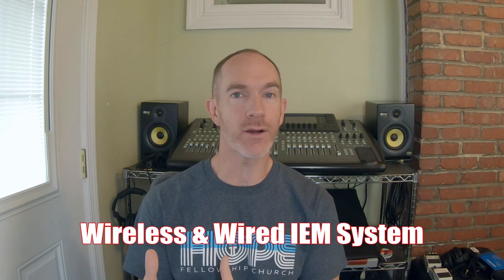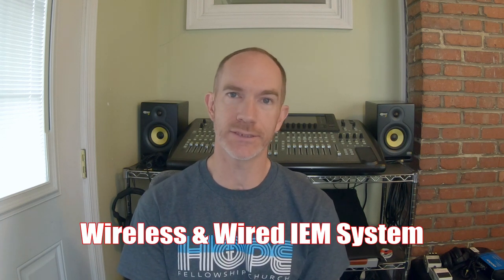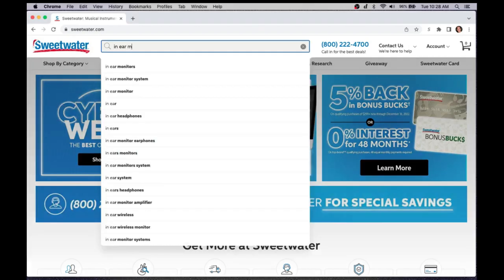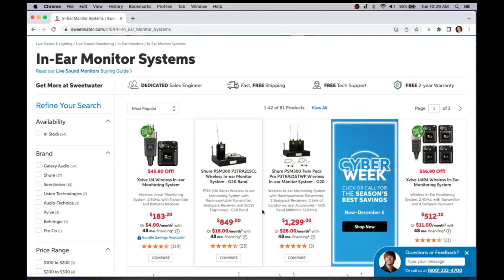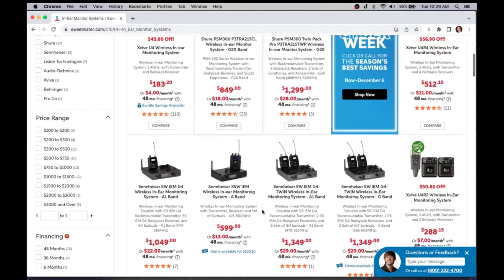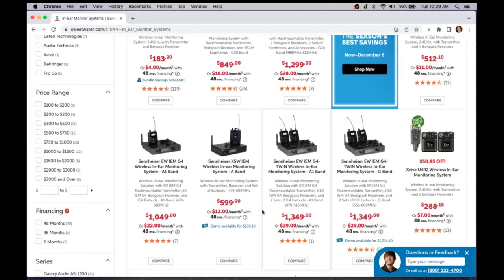Budget Friendly In-Ear Monitor Setup For Your Entire Band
This is my Budget Friendly In-Ear Monitor Setup that can outfit your entire band. Don't expect to have everyone running around in wireless units, but getting a good, consistent IEM setup shouldn't cost $10,000. Check out the links below for all of the products discussed in this video.

➡️ Time Stamps:
0:00 - Introduction
1:31 - Overview
4:20 - Soundboard Setup
5:45 - Mixing Monitors
6:50 - Wireless IEM Trick
8:16 - Wired IEM Setup
12:01 - Analog Snake
14:16 - Headphone Extension Cables

➡️ Mentioned Products:
👉Shure PSM300
👉Shure P3RA
👉Behringer HA8000
👉XLR to 1/4" Patch Cable
👉Headphone Extension Cable